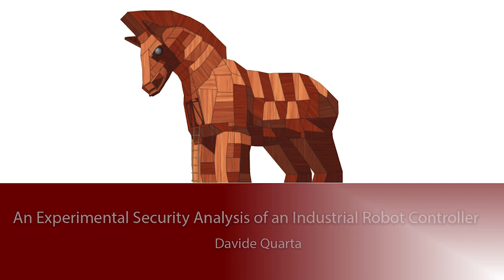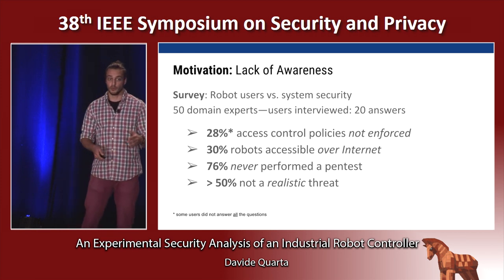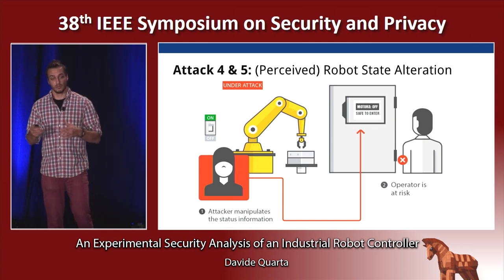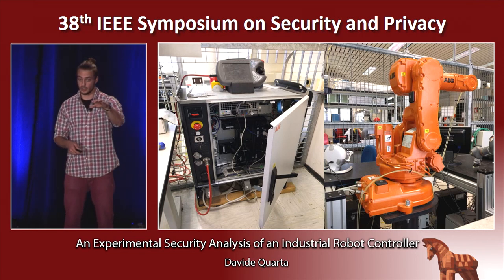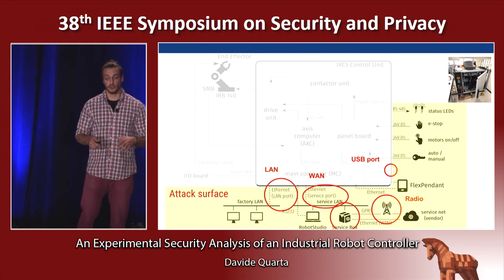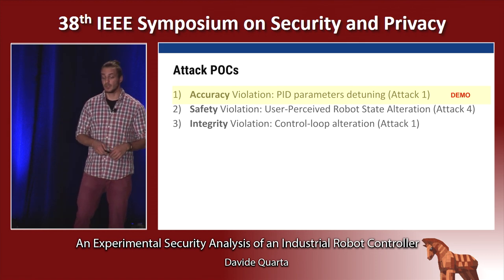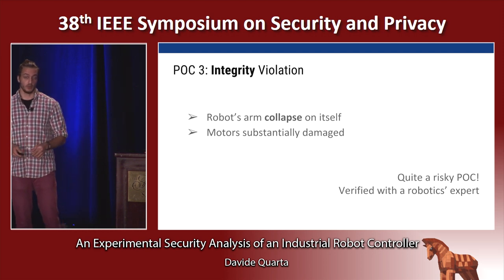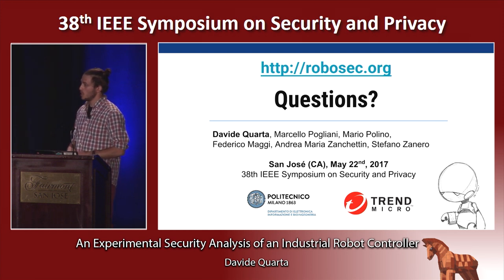An Experimental Security Analysis of an Industrial Robot Controller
Davide Quarta (Politecnico di Milano)
Presented at the
   2017 IEEE Symposium on Security & Privacy

ABSTRACT
Industrial robots, automated manufacturing, and efficient logistics processes are at the heart of the upcoming fourth industrial revolution. While there are seminal studies on the vulnerabilities of cyber-physical systems in the industry, as of today there has been no systematic analysis of the security of industrial robot controllers. We examine the standard architecture of an industrial robot and analyze a concrete deployment from a systems security standpoint. Then, we propose an attacker model and confront it with the minimal set of requirements that industrial robots should honor: precision in sensing the environment, correctness in execution of control logic, and safety for human operators. Following an experimental and practical approach, we then show how our modeled attacker can subvert such requirements through the exploitation of software vulnerabilities, leading to severe consequences that are unique to the robotics domain. We conclude by discussing safety standards and security challenges in industrial robotics.